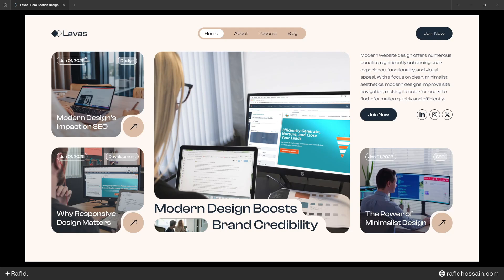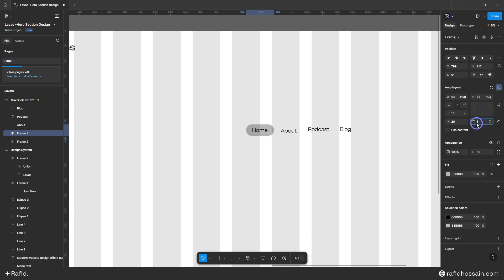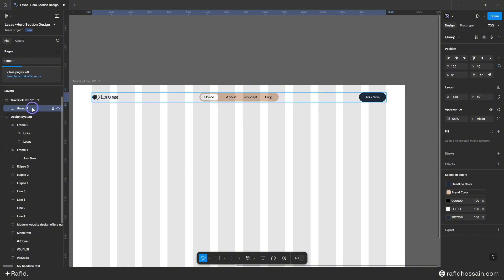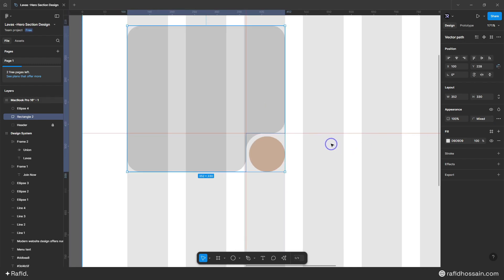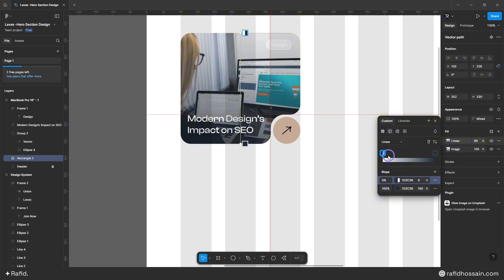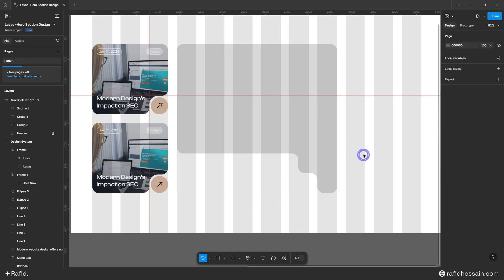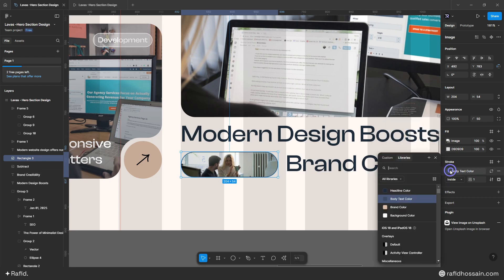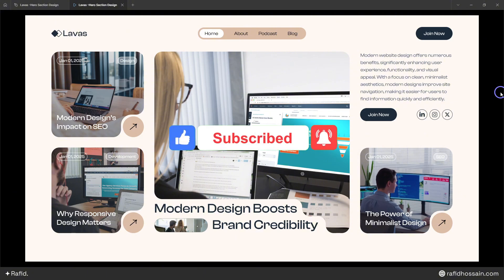Blog Website UI Design in Figma | Figma Tutorial | Figma Tutorial For Beginners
Welcome to my Figma tutorial! In this video, you'll learn how to design a Blog website UI in Figma.

figma web design tutorial
figma website design
ui design
website ui design
website ui design in figma
website hero design
web design
web design figma
web design tutorial
web design tutorial figma